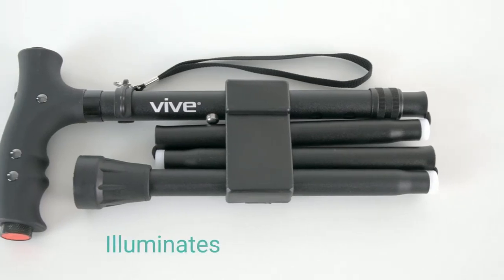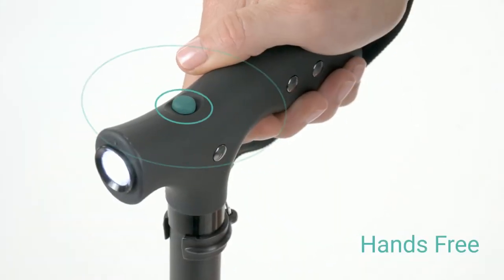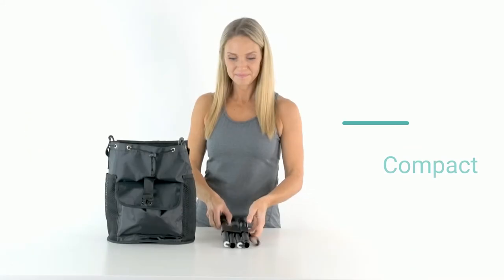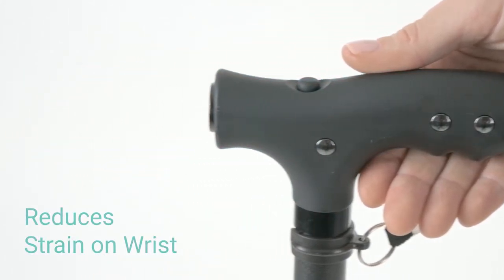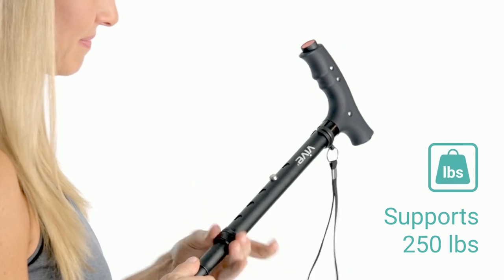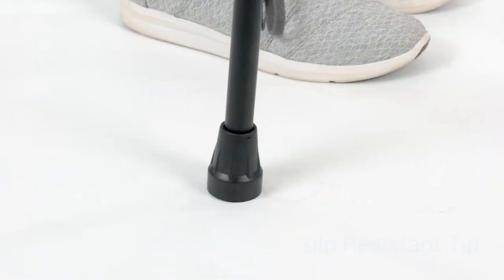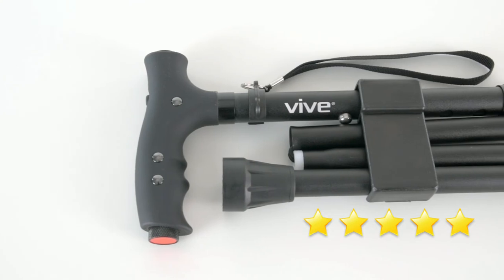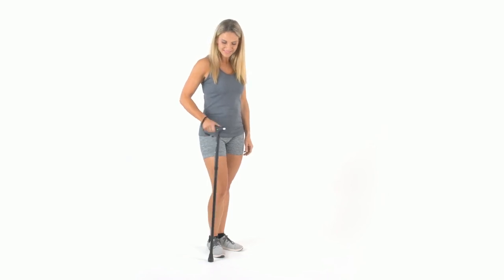LED Folding Cane Vive - Collapsible Walking Stick With LED Flashlight & Adjustable Height - Folding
The LED Folding Cane by Vive helps illuminate low lit areas while providing safety and stability. The cane folds at three points to easily fit into a purse or bag and unfolds and locks into place to provide exceptional stability. The frame is lightweight and adjustable for personalized comfort. Easily turn on the integrated LED light with the push of a button.